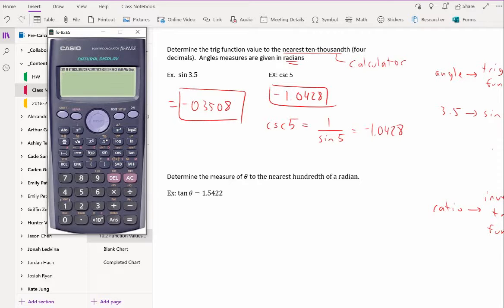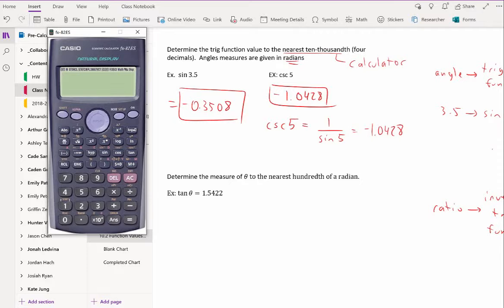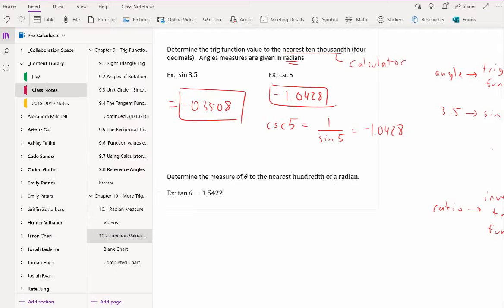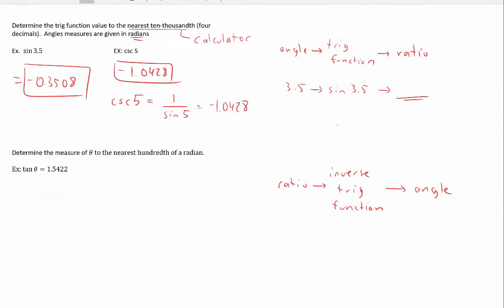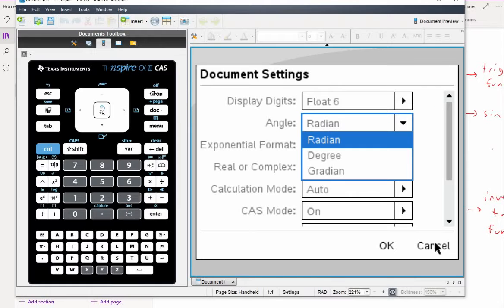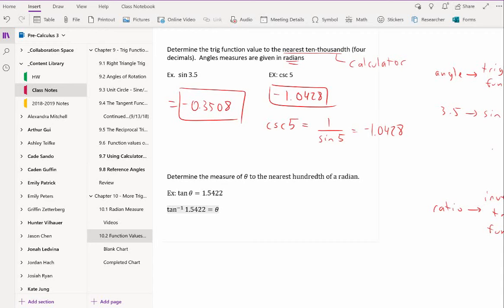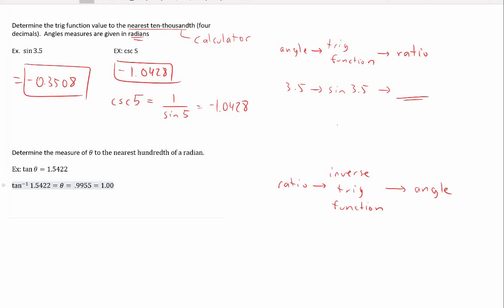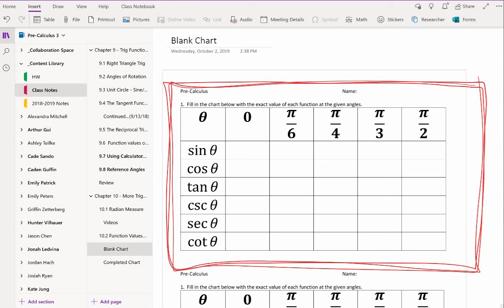10.2c Calculators continued